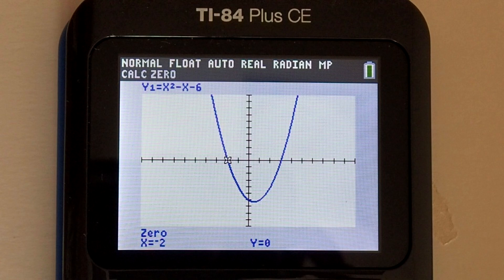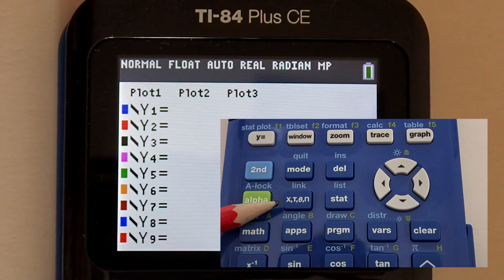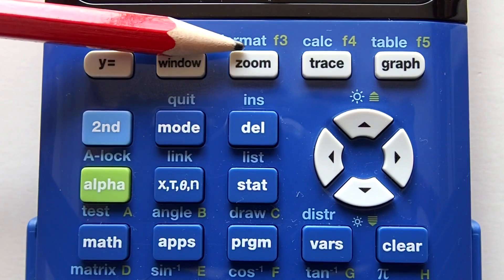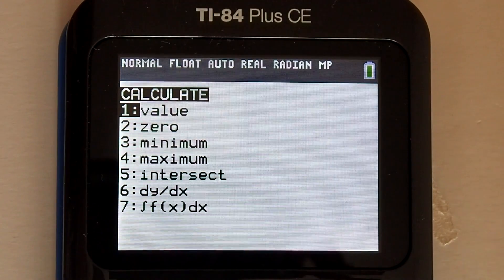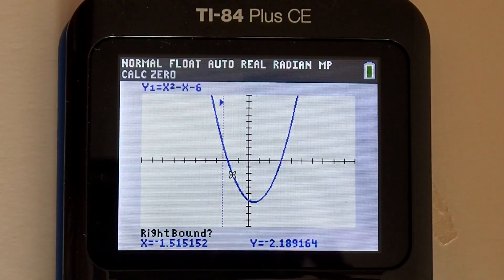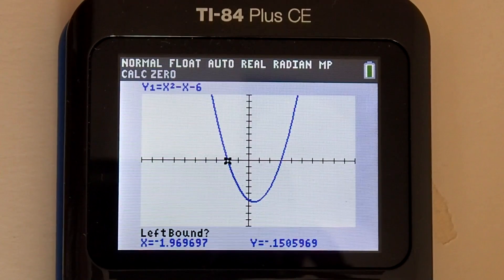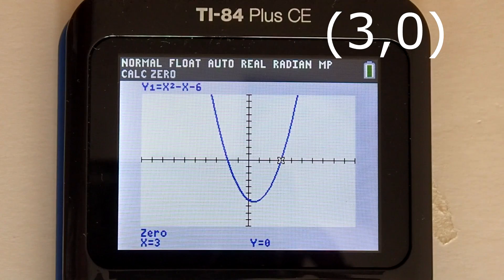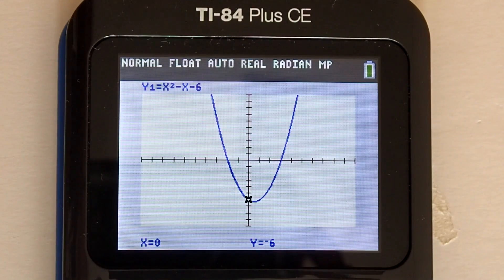TI 84 Plus CE Calculator Find the X and Y Intercepts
Enter an Equation for a Fcn, Graph it, Adjust the Graphing Window, Use the Trace Button to Find the Intercepts and Find the Y Intercept.

0:25 Enter the Equation & Graph It
1:09 How to Adjust the Graphing Window
1:35 Use Trace to Find the Intercepts
3:34 Find the Y Intercept